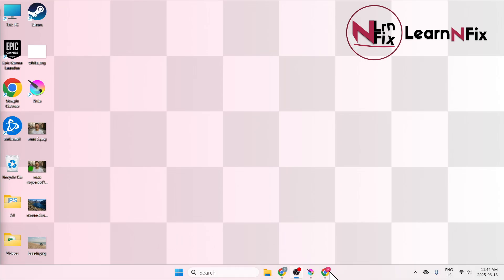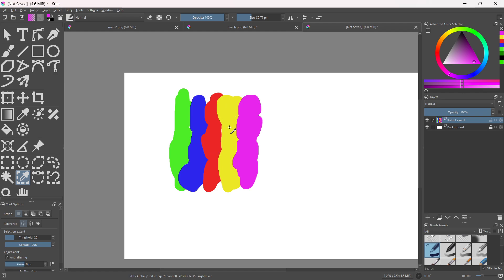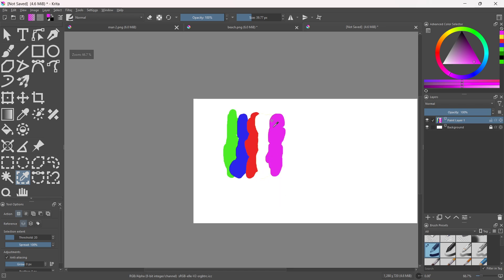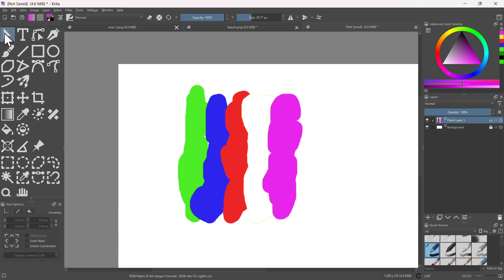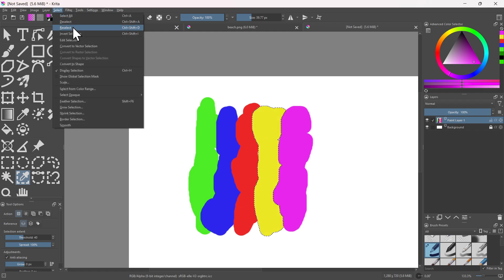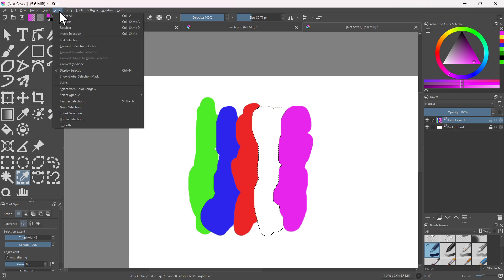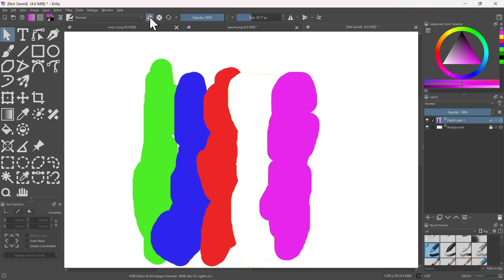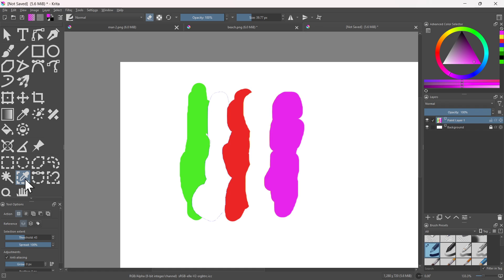How To Select By Color In Krita (Similar Color Selection Tool)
This video shows you a step-by-step guide on how to select by color in Krita using the Similar Color Selection Tool.

LearnNFix